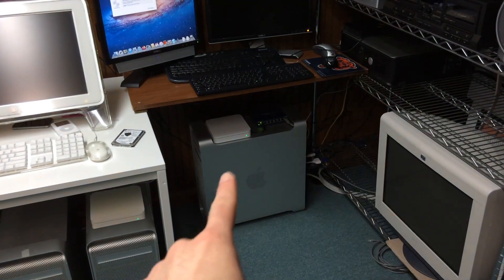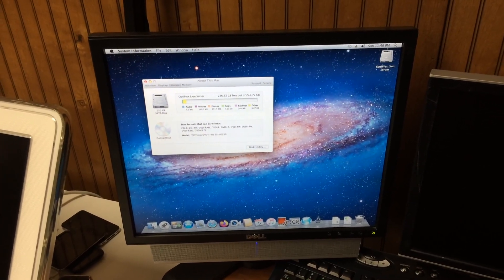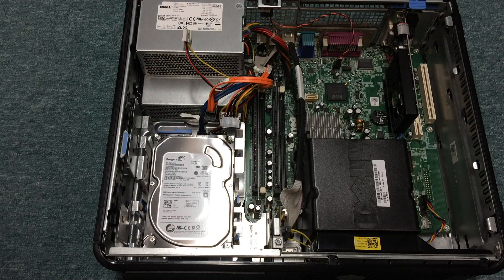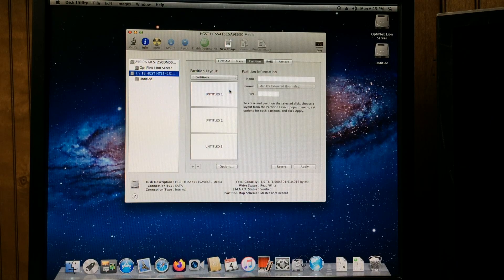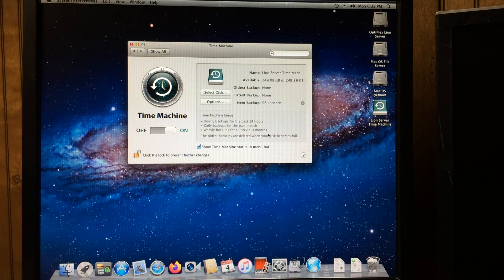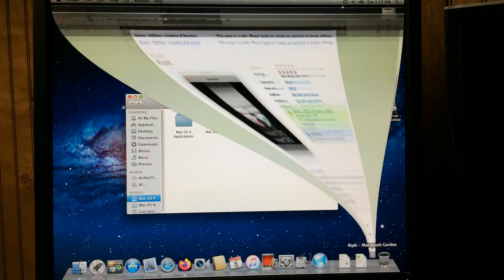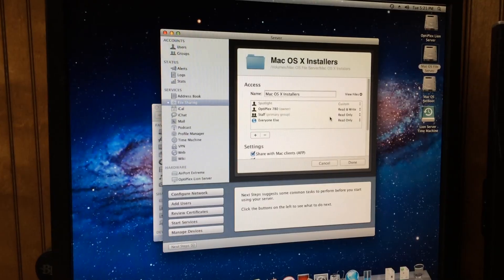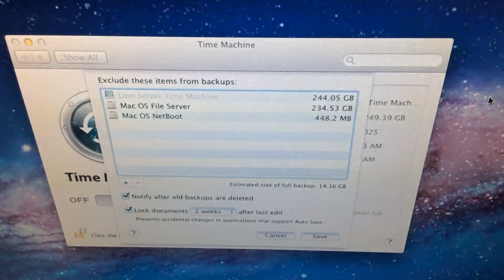Upgrading my Retro OptiPlex Hackintosh Server with extra storage!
The OptiPlex Hackintosh gets an awesome upgrade! More internal storage is always great, the best part is that we are using Hard Drive technology! No solid state storage around here with old Mac OS!

Recorded on iPhone 5S